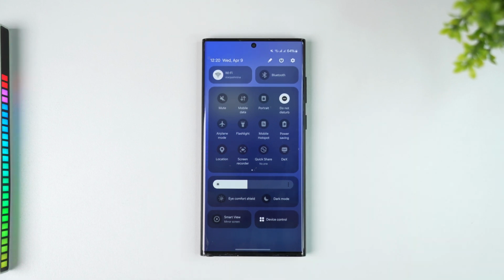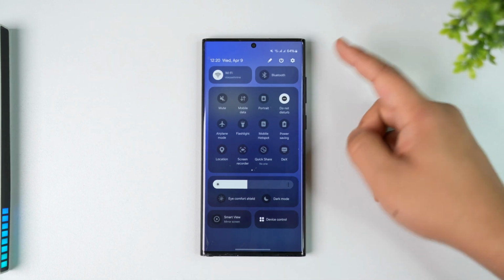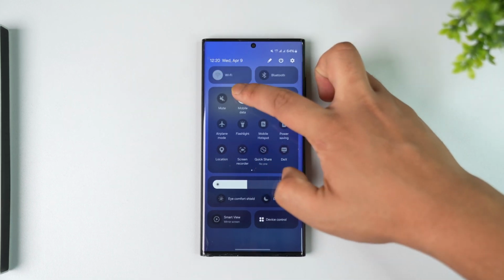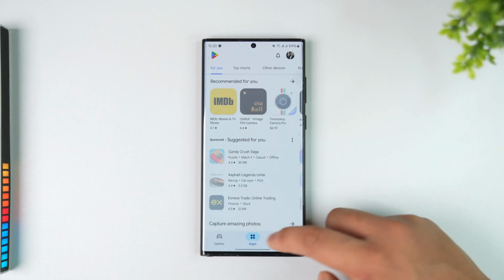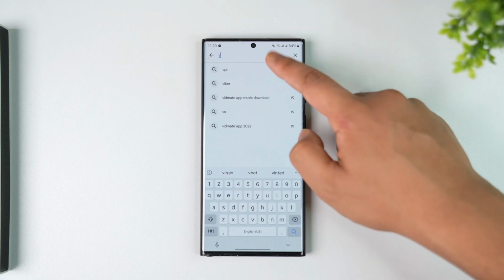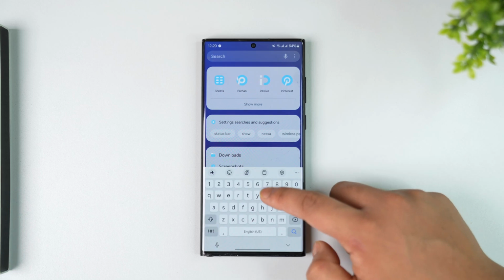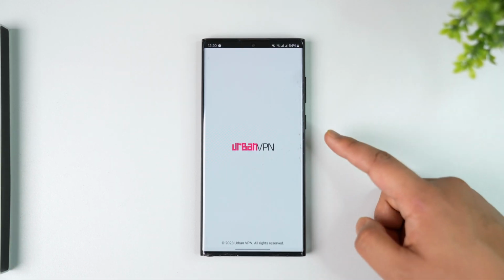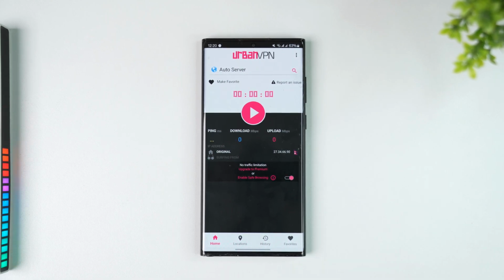How to Change IP Address on Android !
Changing your IP address on an Android device is a simple process, but it’s helpful to understand what an IP address is before making changes. An IP address is a unique identifier assigned to your device by your internet service provider (ISP), usually through your Wi-Fi router. If you and multiple devices are connected to the same Wi-Fi network, they will share the same public IP address. This is why switching networks or using different types of internet connections can result in a different IP address.

There are several methods to change your IP address on Android. The easiest way is to switch to a different Wi-Fi network or use your mobile data connection. Each mobile network assigns a different IP address to your device, and changing from Wi-Fi to mobile data or vice versa will automatically give you a new one. However, this only gives you limited control over the location and identity of your new IP address.

For more flexibility, the most effective method is to use a VPN (Virtual Private Network). A VPN allows you to route your connection through servers in various countries or regions, effectively masking your original IP address. To get started, open the Google Play Store and download any trusted VPN app of your choice. Some popular and free VPN options include Urban VPN, Proton VPN, or Windscribe.

Once installed, open the VPN app and select a region or country you want your IP address to appear from. Tap connect, and your IP address will be changed to match the selected server. VPNs also offer privacy and security benefits by encrypting your internet traffic, making them useful beyond just changing your IP address.

Timestamps:
0:00 Introduction
0:10 Understanding how IP addresses work
0:30 Changing networks or using mobile data
0:40 Using a VPN to change IP address
1:04 Conclusion